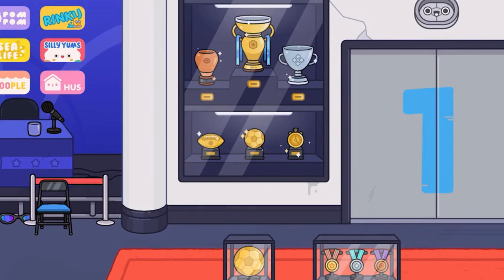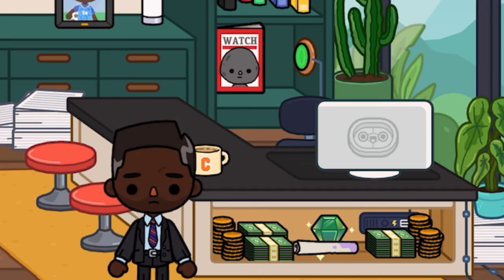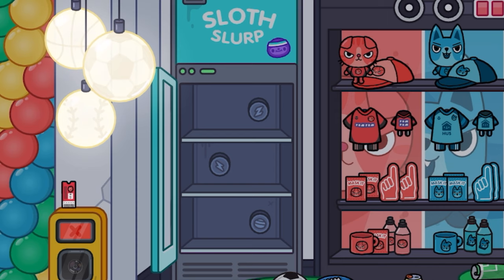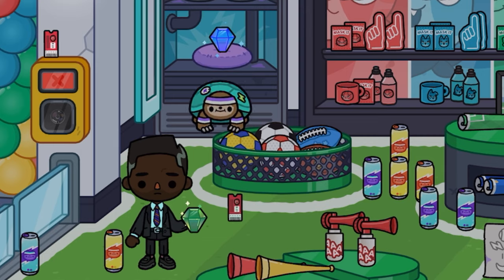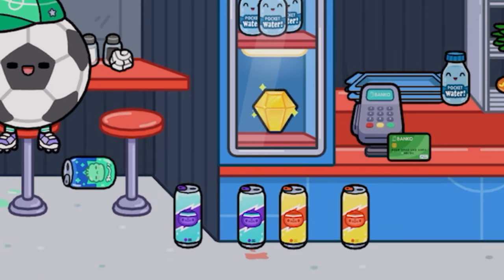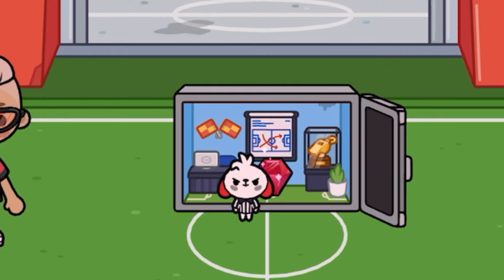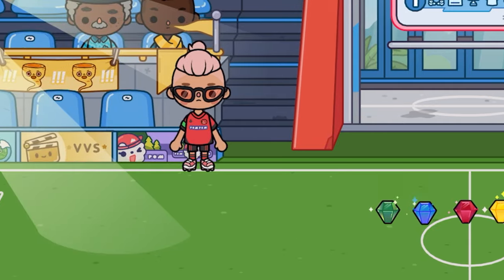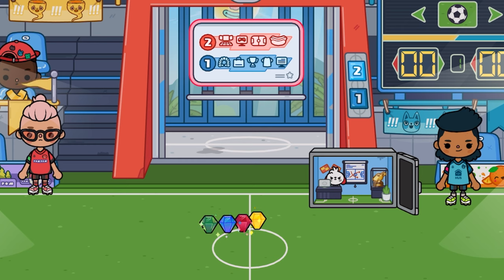Toca Life World | All Star Stadium Secrets!? 💎 (New Secrets)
In this video where finding all the secrets in the new All Stars Stadium within Toca Life: World! 😱 some cool little secrets are hidden about! 👀💎🤩

Tocaboca
Sharkyshark 🦈